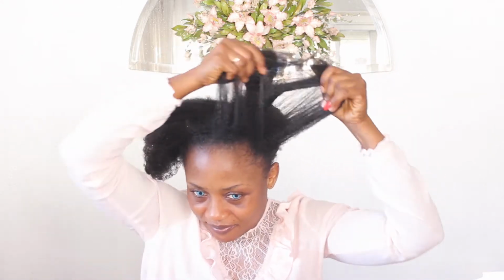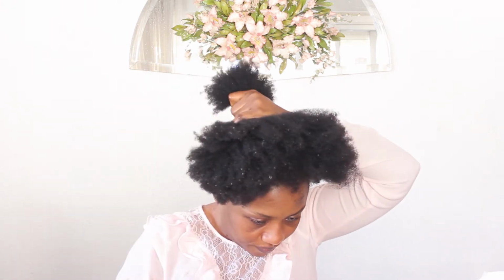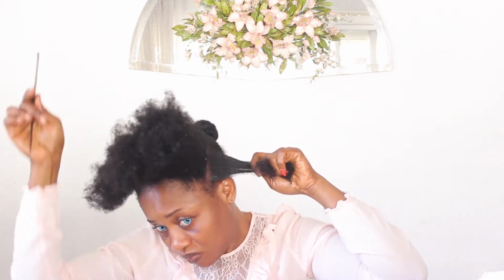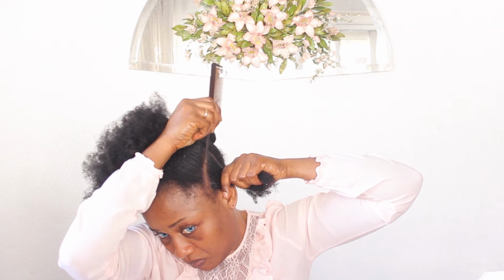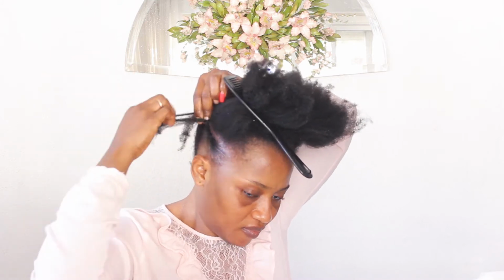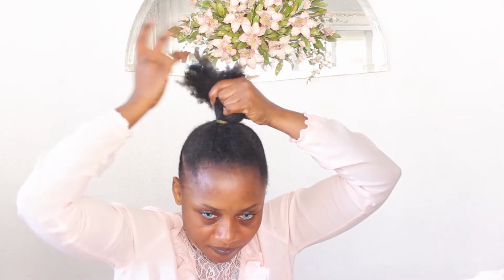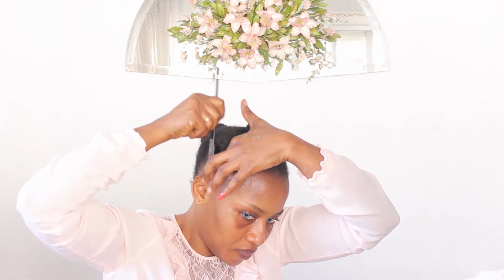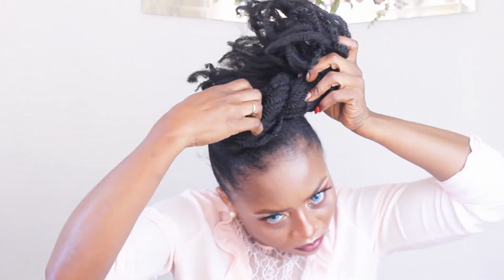How To Do An EASY Natural Hair Updo On 4C Hair Without Gel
I hope you find this tutorial easy and very helpful. Have a blessed day.